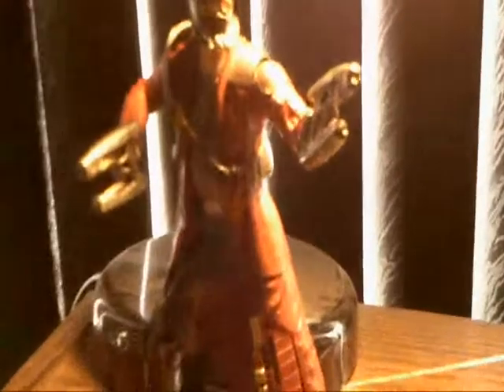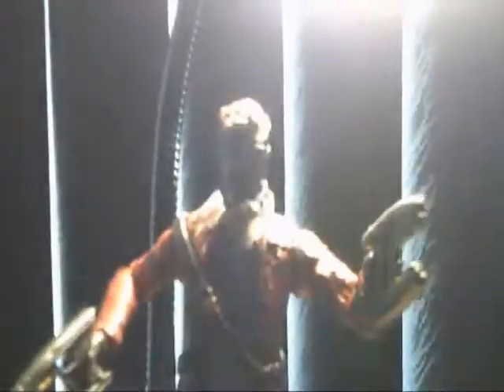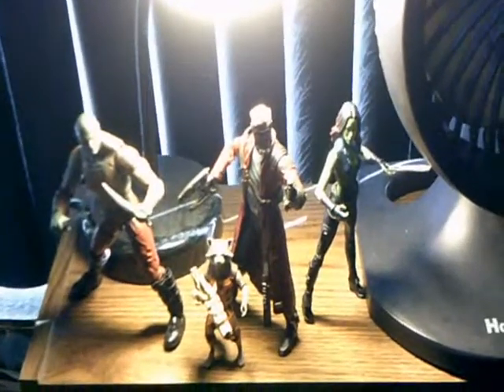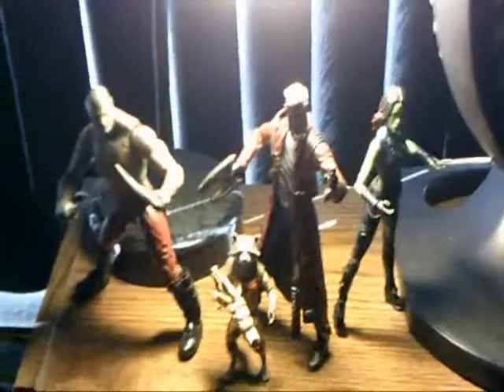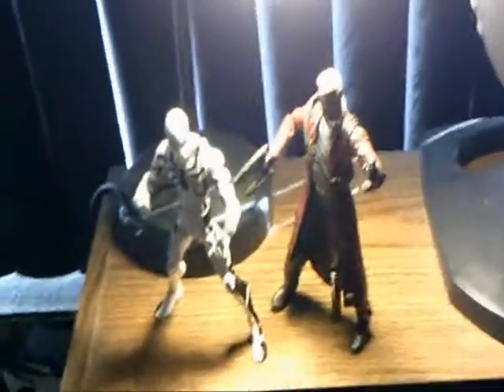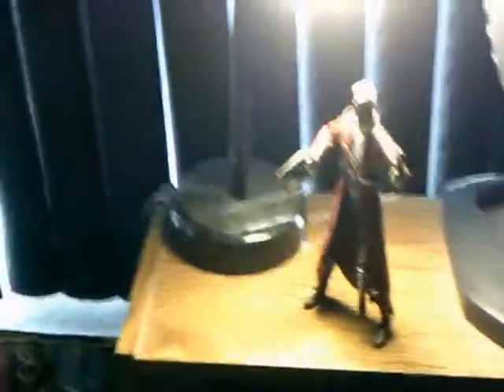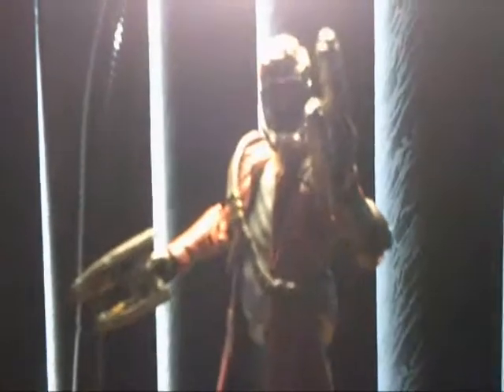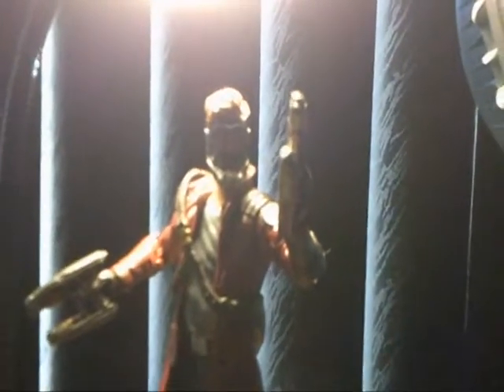Marvel legends Infinite Series Star Lord Action Figure Review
my review of the marvel legends infinite series star lord action figure